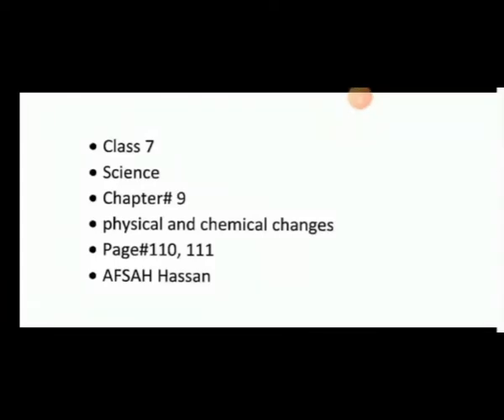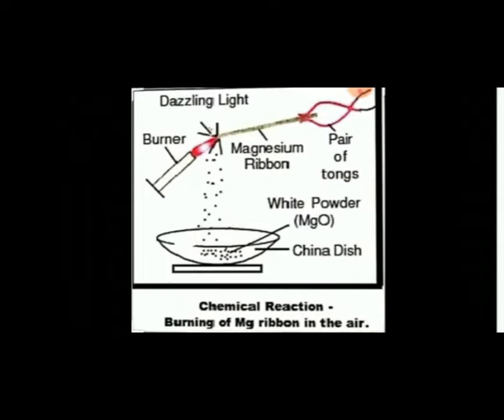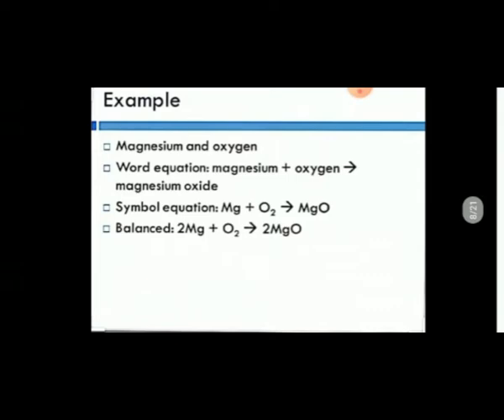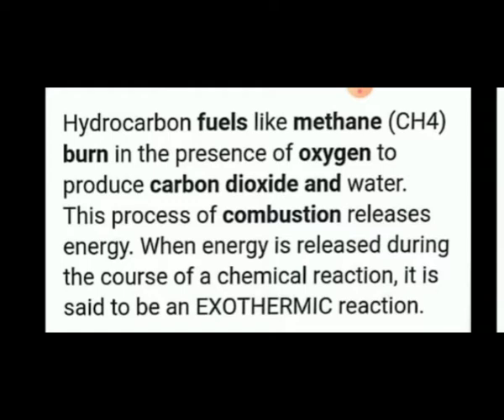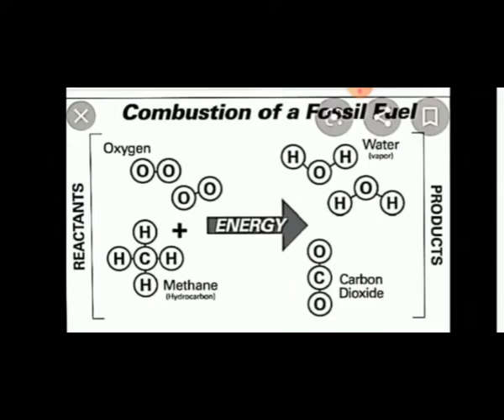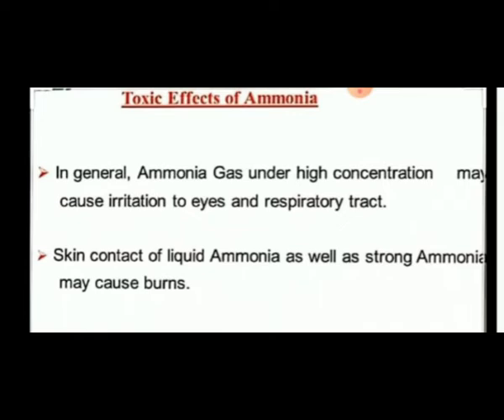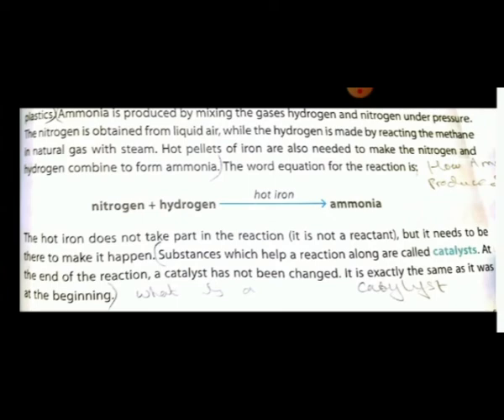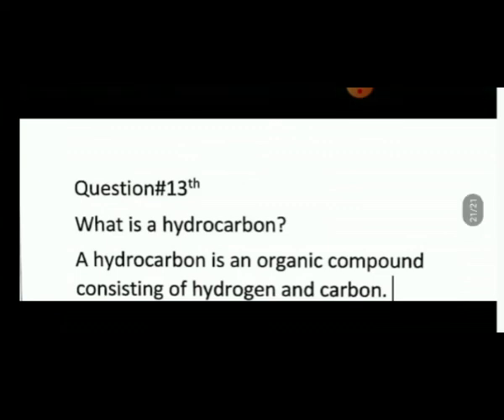Class 7, Chapter 9, Physical and Chemical changes, Lecture 4, pg 110 111